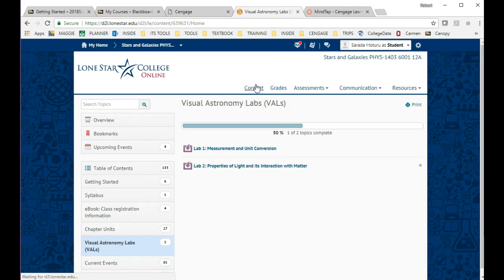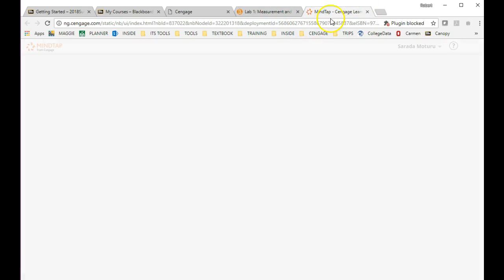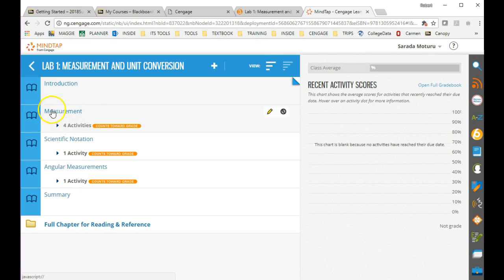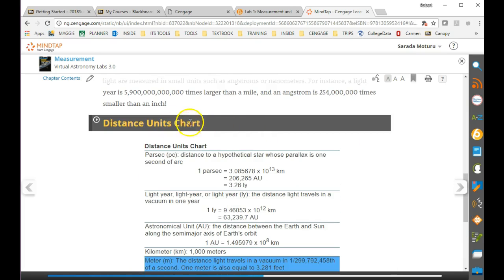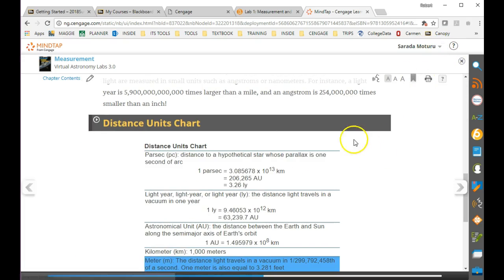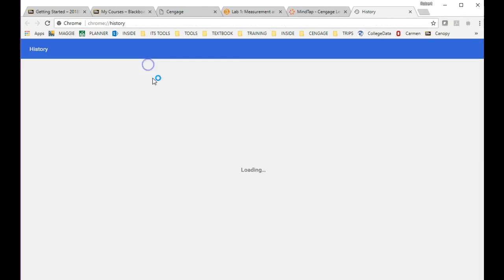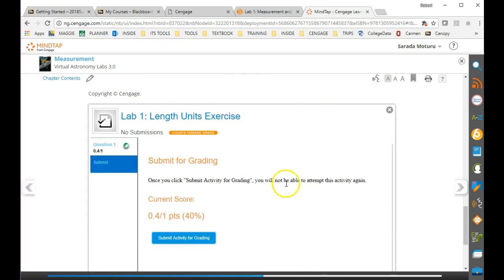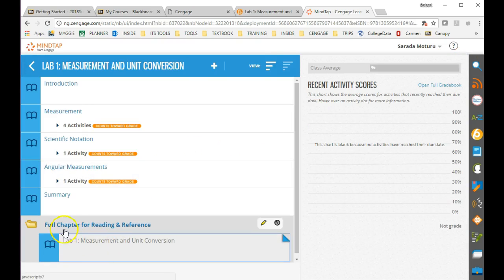Lone Star VAL